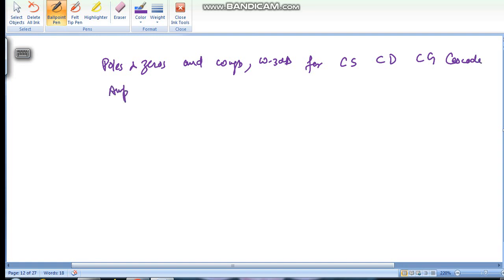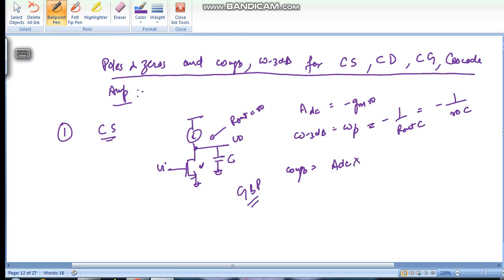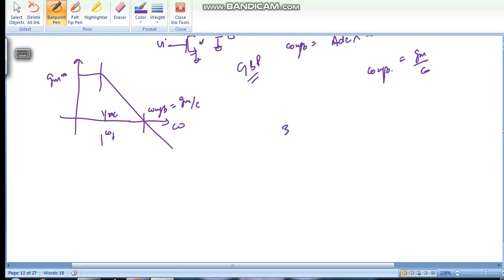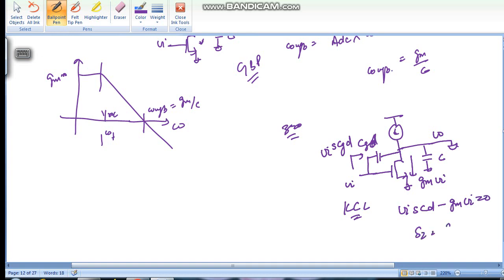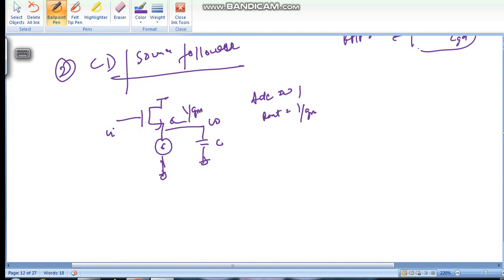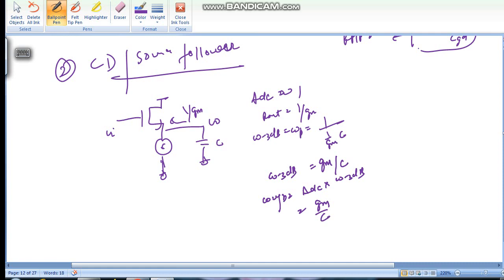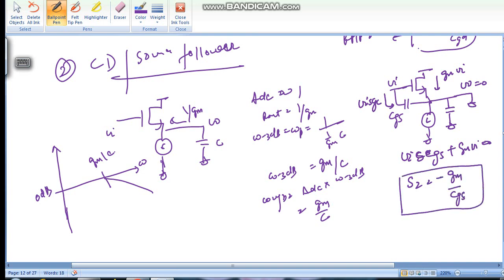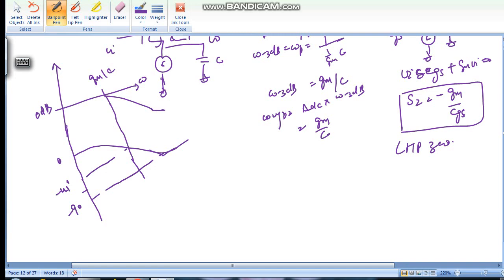analog ic design 81 AC analysis Poles, zeros and UGB in basic amplifiers CS, CD, CG and Cascode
AC analysis   Poles, zeros and UGB in basic amplifiers CS, CD, CG and Cascode